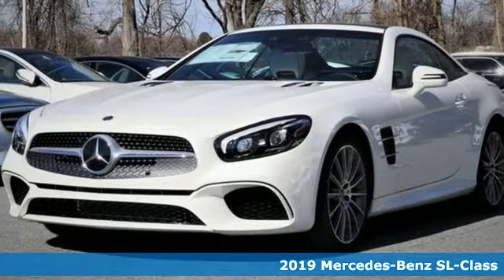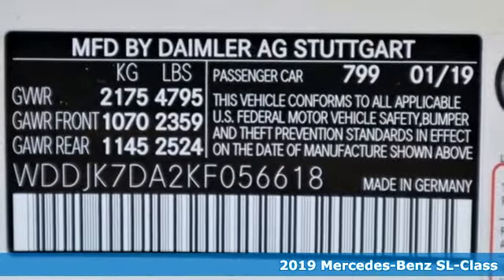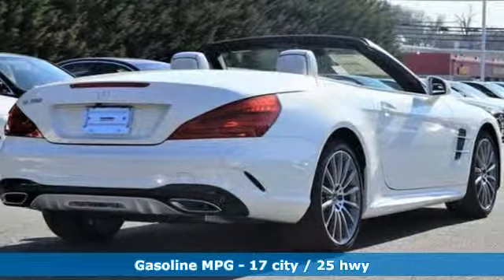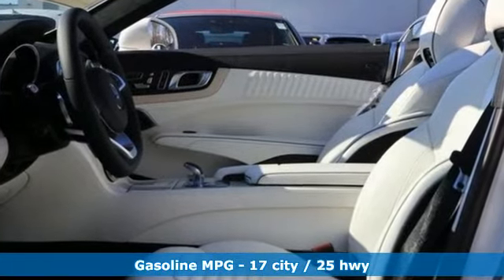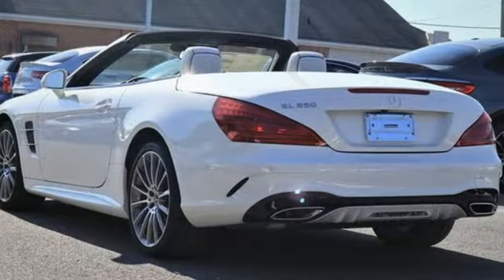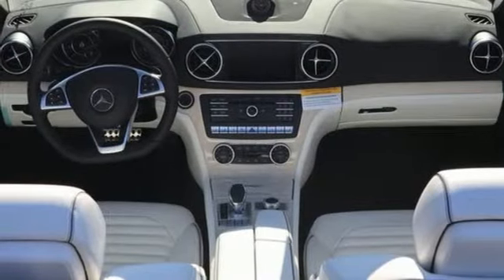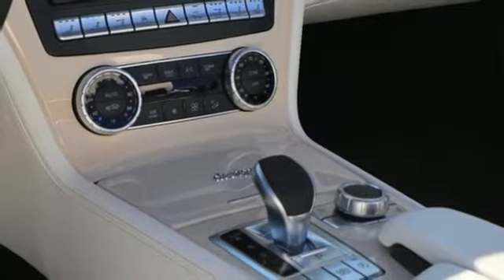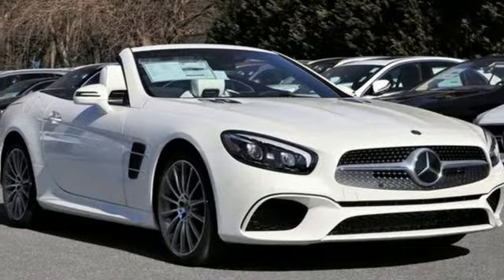2019 Mercedes-Benz SL-Class Owings Mills MD Baltimore, MD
Year: 2019
Make: Mercedes-Benz
Model: SL-Class
Trim: SL 550
Engine: 4.7L V8 BiTurbo
Transmission: 9-Speed Automatic
Color: White
Interior: Black Exclusive Nappa Lea
Stock #: 8M056618
VIN: WDDJK7DA2KF056618

Address:
9727 Reisterstown Road